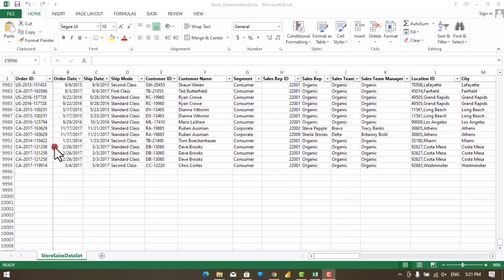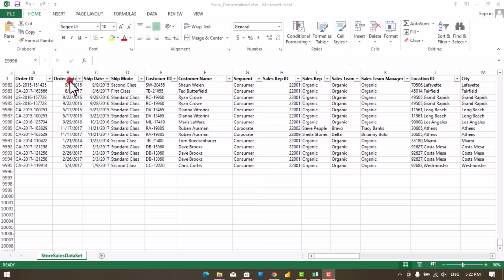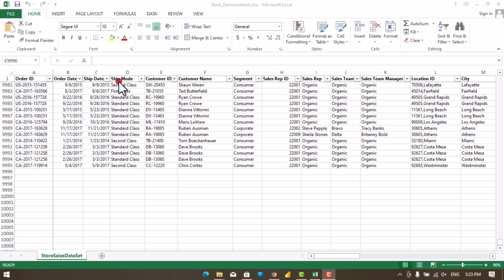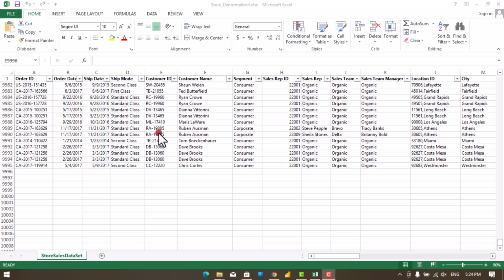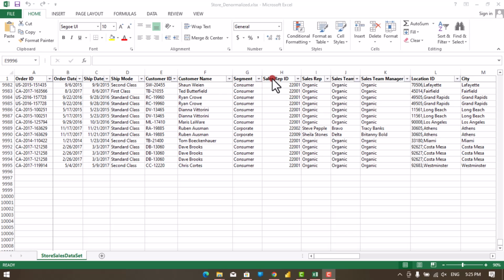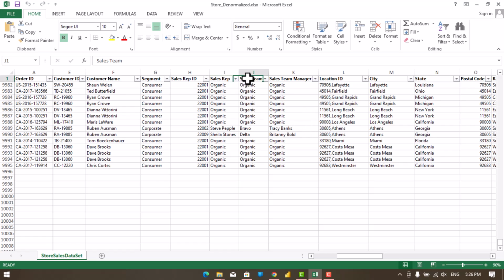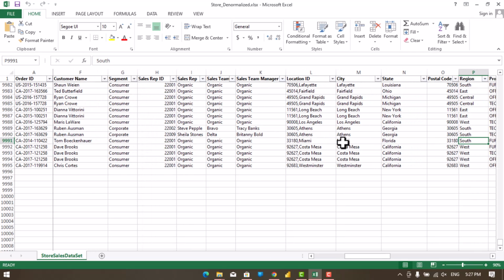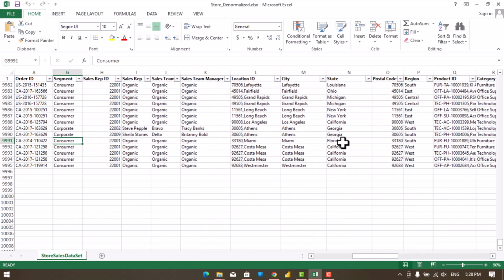8. DataSet - Data Analysis with Gift Ahmed